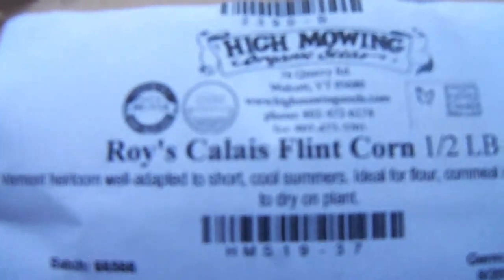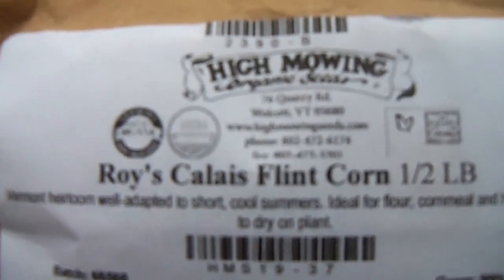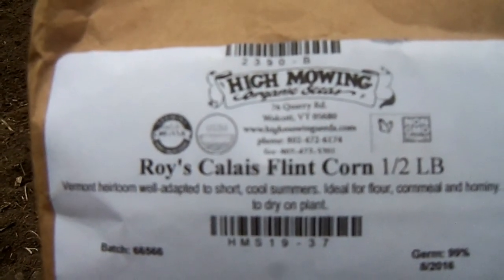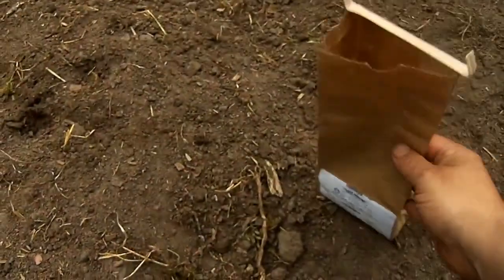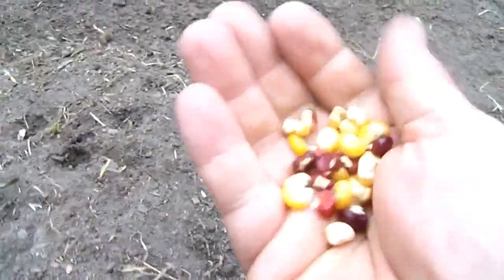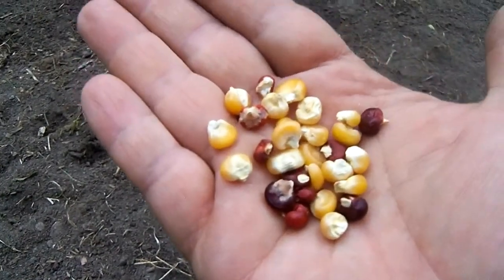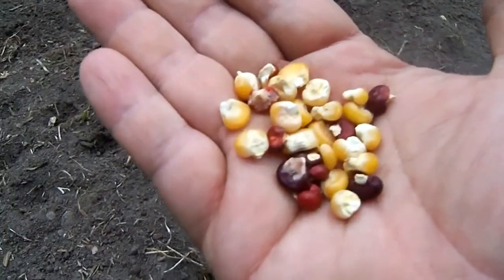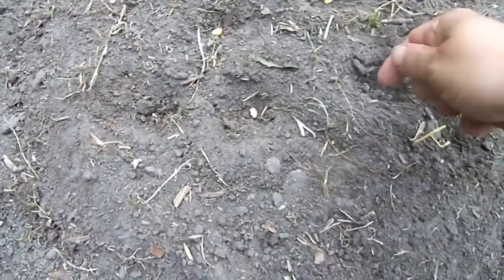Three Sisters Sustainable and Traditional Garden Part 1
First in a series as I experiment with traditional Native American gardening techniques and attempt to develop a more traditional diet based on my area and the seasons.